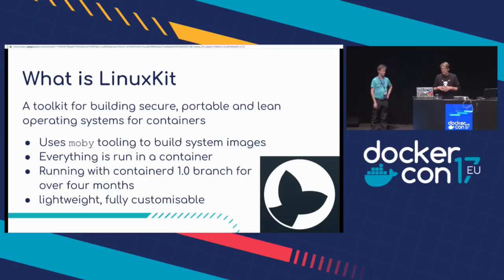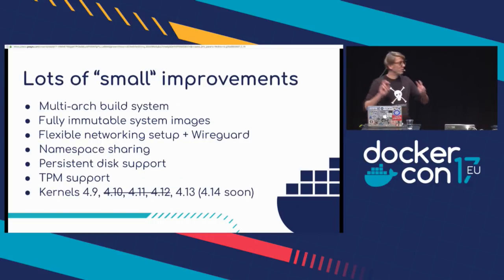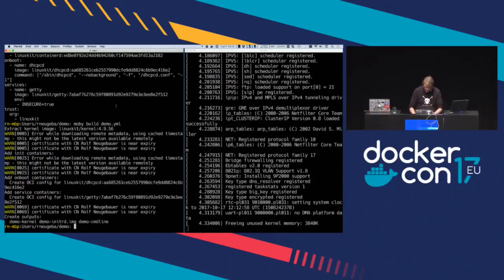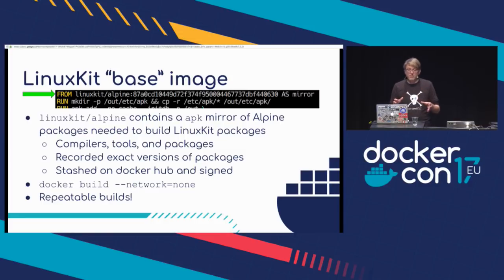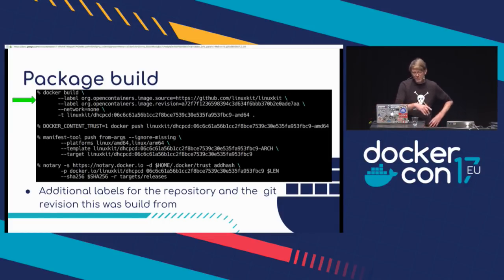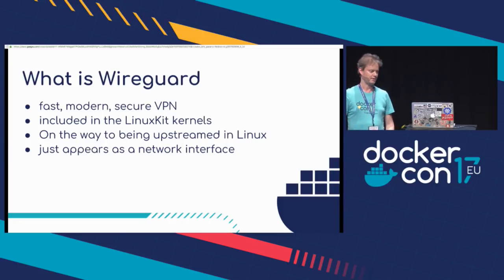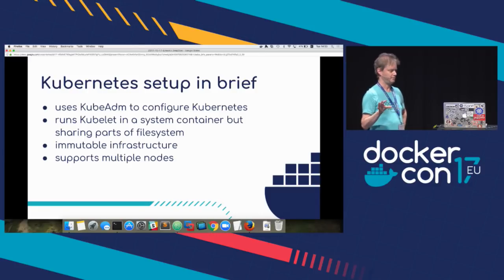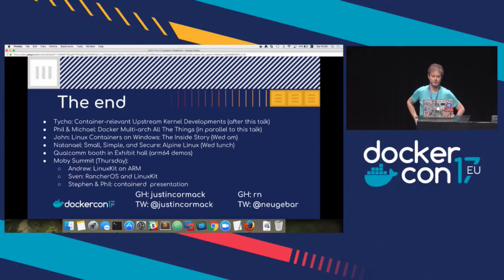LinuxKit Deep Dive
We open-sourced LinuxKit in April 2017 at DockerCon in Austin. In this session, we'll take a detailed look at some advanced topics of LinuxKit ranging from the general read-only filesystem setup, multi-arch image support for x86_64 and arm64, custom network configuration, and kernel debugging and testing.